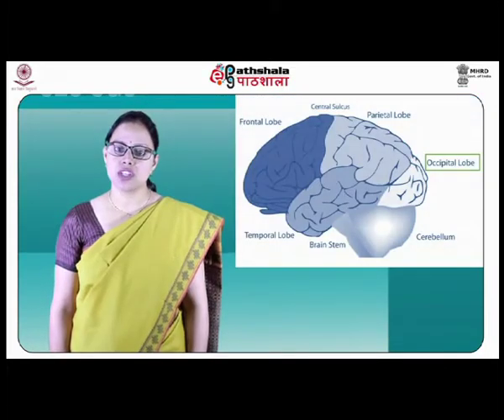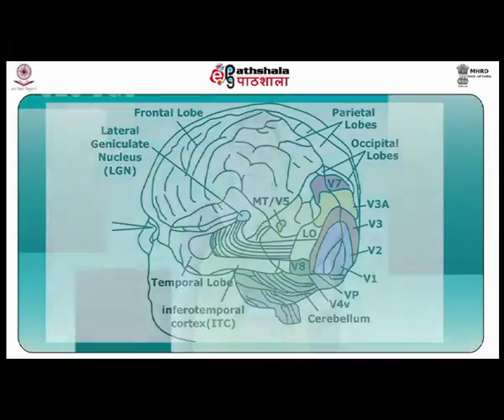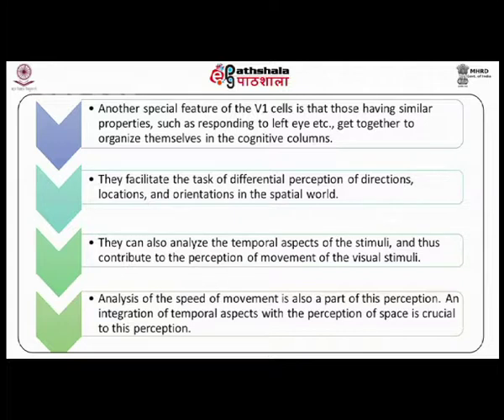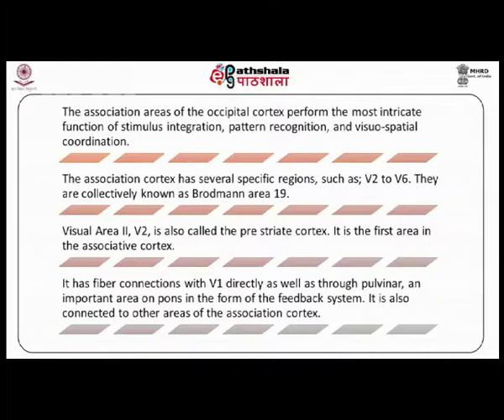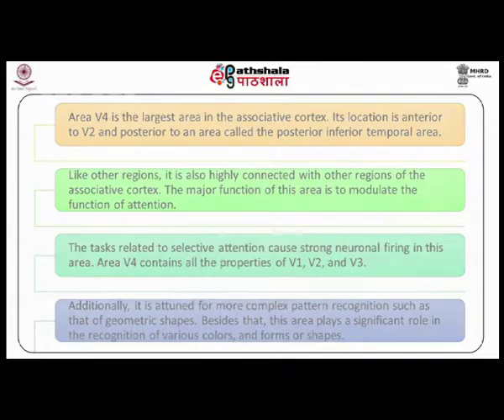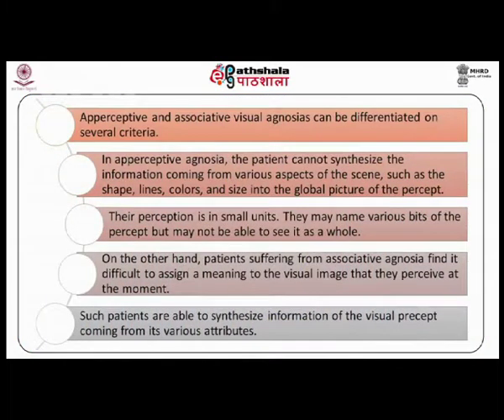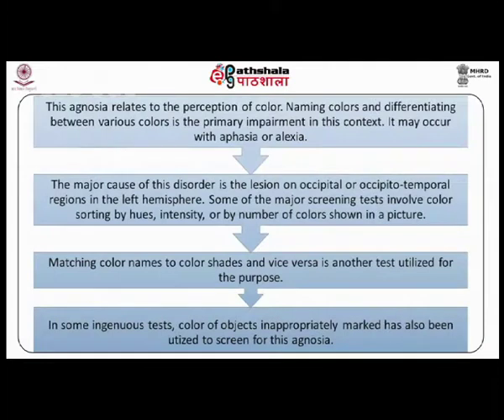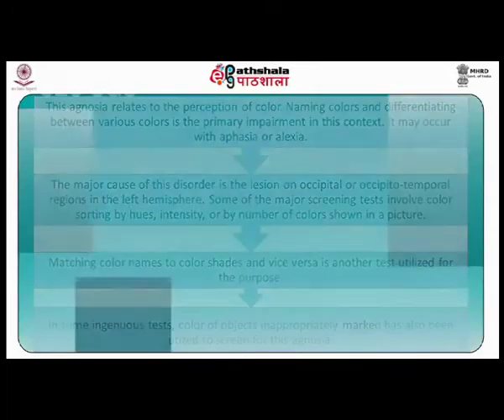OCCIPITAL LOBE FUNCTION & SYNDROME